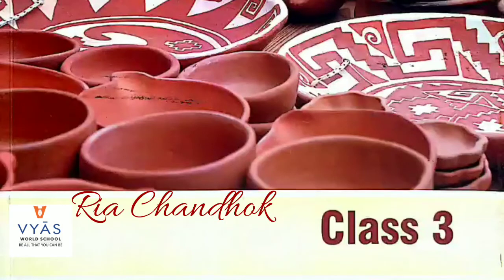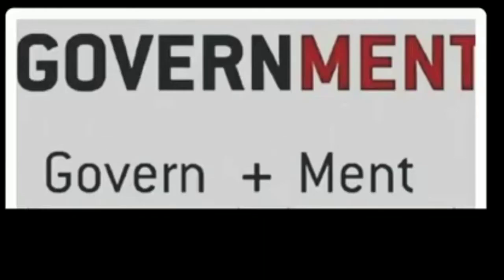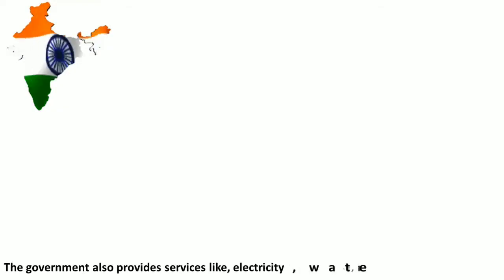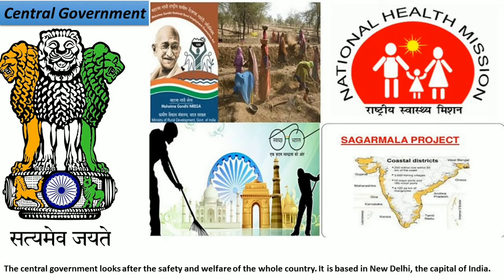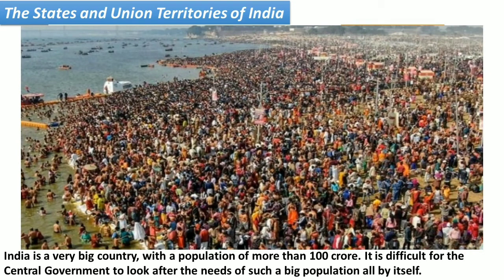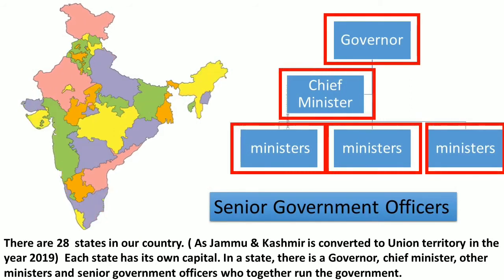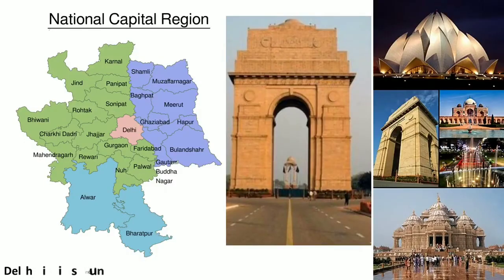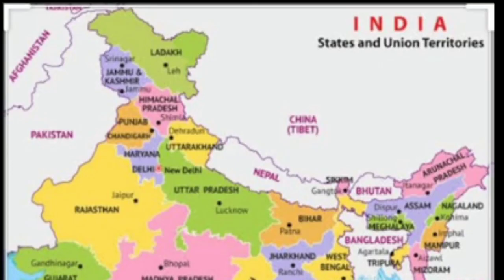Our States Class-3 Socials